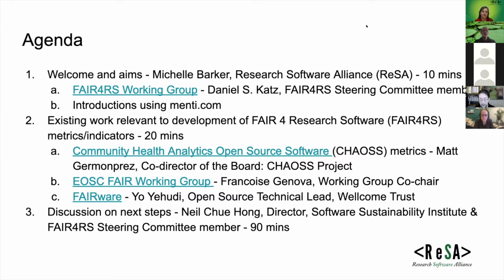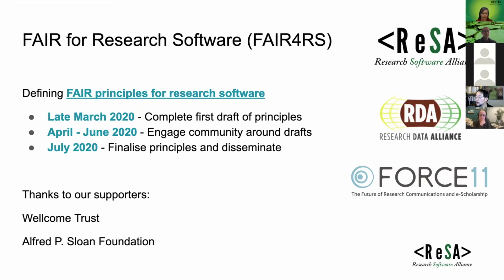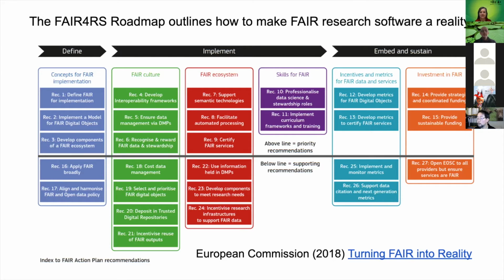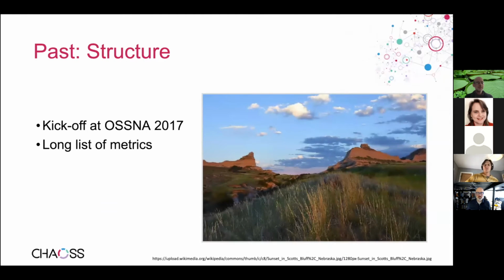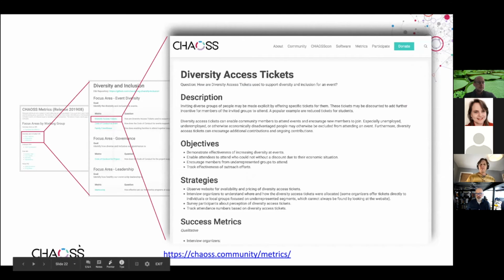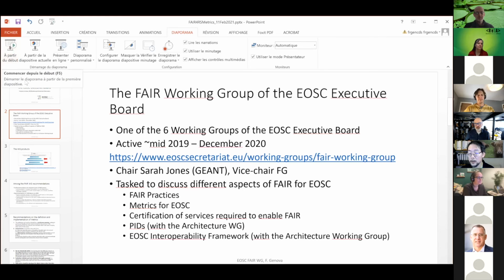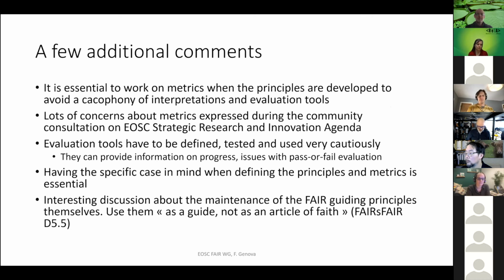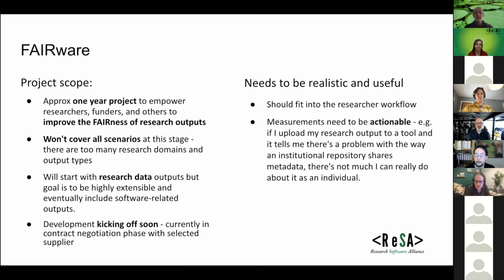FAIR4RS Roadmap metrics scoping discussion, 11 Feb 2021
ReSA convened this meeting of stakeholders interested in developing FAIR for research software metrics/indicators, as part of the FAIR4RS Roadmap. Agenda:

This recording is of the first two parts of the agenda:
1. Welcome and aims - Michelle Barker, Research Software Alliance (ReSA) - 10 mins
a) FAIR4RS Working Group - Daniel S. Katz, FAIR4RS Steering Committee member
2. Existing work relevant to development of FAIR 4 Research Software (FAIR4RS) metrics/indicators - 20 mins
a) Community Health Analytics Open Source Software (CHAOSS) metrics -
b) Matt Germonprez, Co-director of the Board: CHAOSS Project
c) EOSC FAIR Working Group - Francoise Genova, Working Group Co-chair
d) FAIRware - Yo Yehudi, Open Source Technical Lead, Wellcome Trust
3. Discussion on next steps - Neil Chue Hong, Director, Software Sustainability Institute - 90 mins
4. Summation

The collaborative notes and slides are available